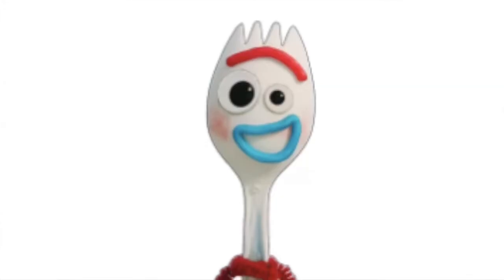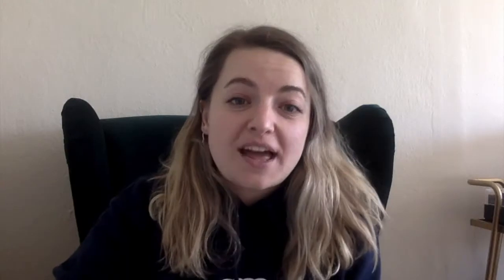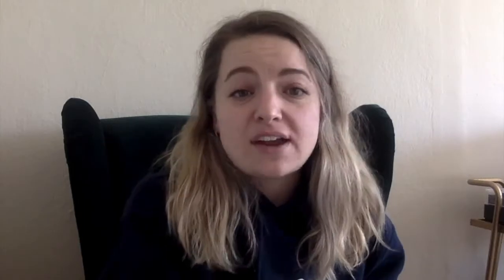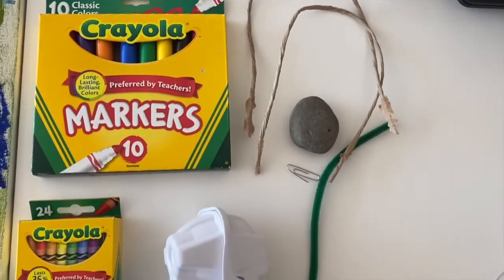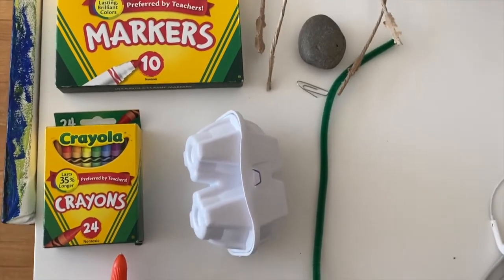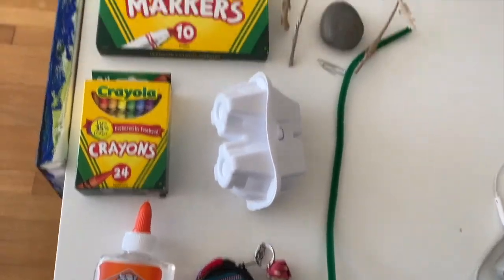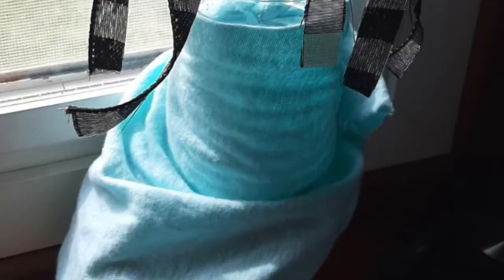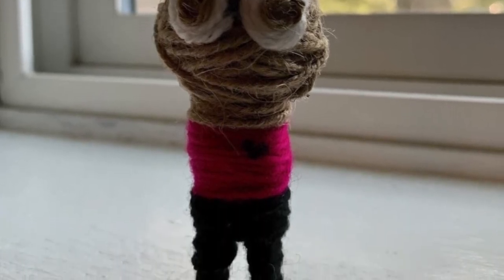Making a Worry Doll with Ms. Nicole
Today we'll be making your very own, personal worry doll with Ms. Nicole! Gather some everyday items you might have around the house: maybe an egg carton, toilet paper tube, bits of yarn or paper. Grab some markers and let's get to work!

Worry dolls originated in Guatemala and can be found in Mexico as well. You can tell your worry doll about your fears, things that make you sad, or just something you're worried about now. They are very good listeners!